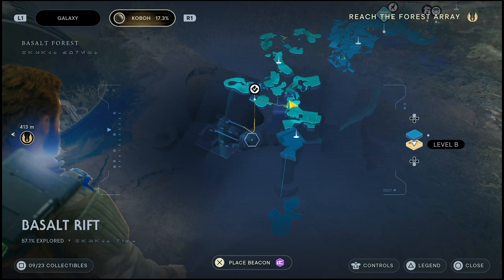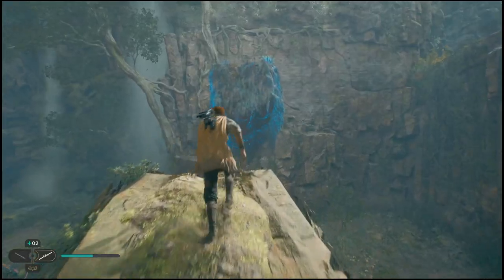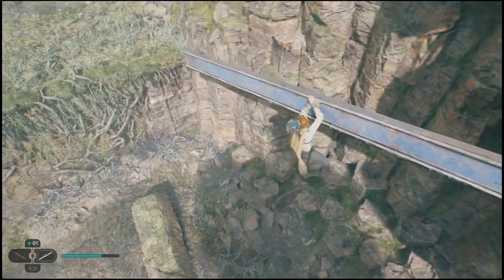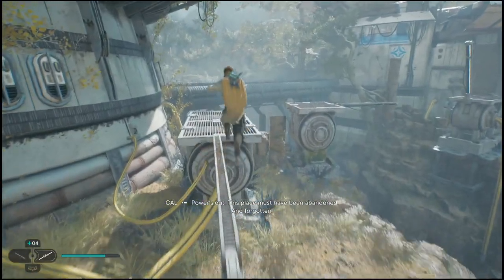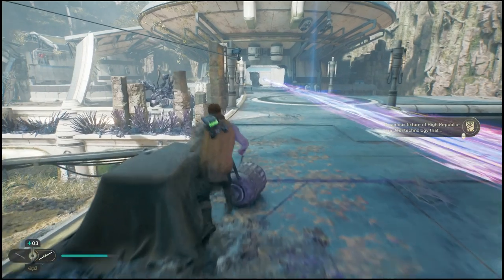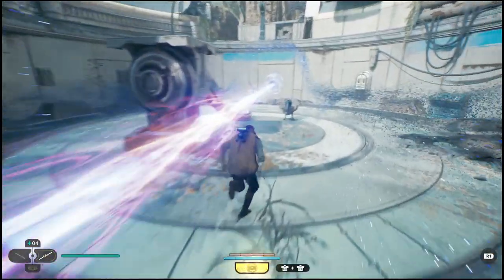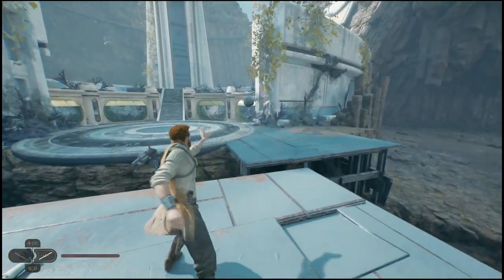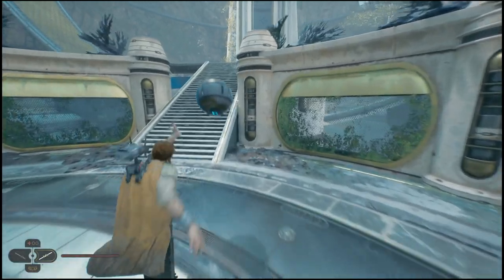how to "reach the forrest array" Quest Walkthrough | Star Wars jedi survivor (puzzle guide)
how to "reach the forrest array" Quest Walkthrough | Star Wars jedi survivor
here is how to make the long journey to the forest array how to solve all puzzles along the way and find collectibles in order to reach the forrest array in Star Wars Jedi survivor
how to get to forrest array
reach the forrest array